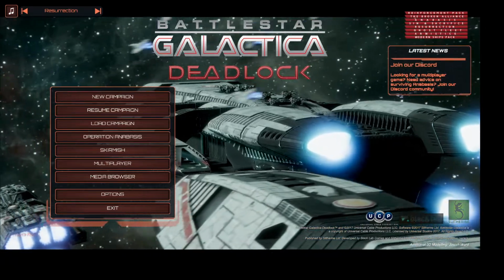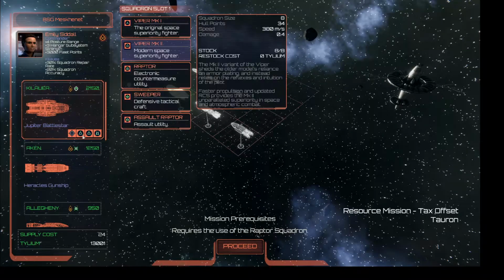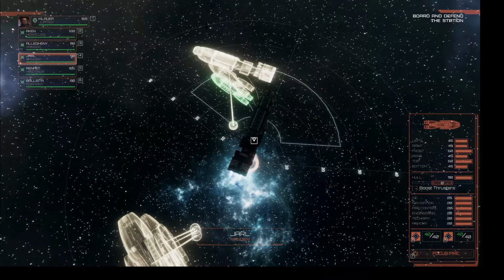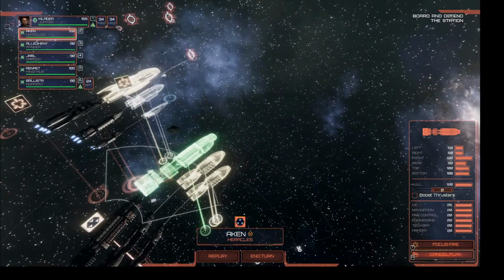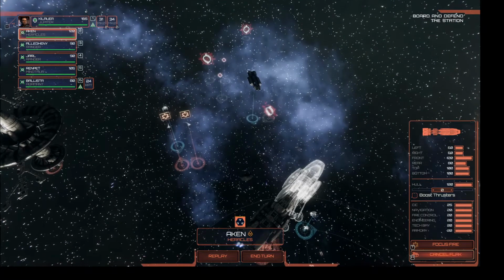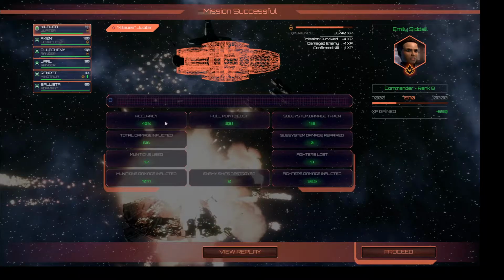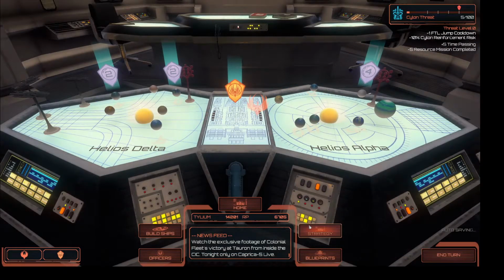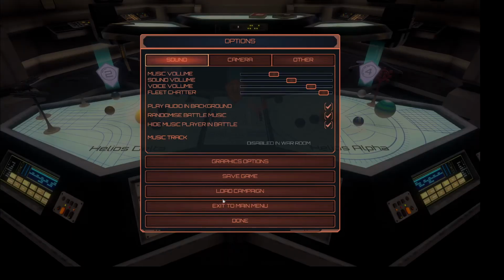EPISODE 59 | Battlestar Galactica Deadlock | Resurrection | Part 15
Today's video is EPISODE 59 | Battlestar Galactica Deadlock | Resurrection | Part 15

Next week's video will be EPISODE 60 | Battlestar Galactica Deadlock | Resurrection | Part 16

DLC: Battlestar Galactica Deadlock: Reinforcement Pack
DLC: Battlestar Galactica Deadlock: The Broken Alliance
DLC: Battlestar Galactica Deadlock: Resurrection (playing)
DLC: Battlestar Galactica Deadlock: Ghost Fleet Offensive
DLC: Battlestar Galactica Deadlock: Modern Ships Pack
DLC: Battlestar Galactica Deadlock: Armistice

Three years ago, the betrayal of the Kobol Alliance cut deep. The alliance of the Twelve Colonies was severed in two. Lucinda Cain disbanded Colonial Fleet, and Daidalos was abandoned, an empty husk left to drift the storm clouds of Ragnar.

Lachesis held true to its promise of a year-long ceasefire. But the minute the ceasefire expired, Cylon forces invaded the remaining two-thirds of the colonies.
The vicious ground war has raged across Cyrannus since. Rebellions formed early on Caprica and Tauron. Ex-soldiers and armed civilians formed underground resistance, and fight an insurgent war against the invading forces.

The battle weary rebellion has launched an ambitious project; the secret reconstruction of the battlestar Galactica. With it, the reborn Colonial Fleet has again become the last beacon of hope for mankind, a testament of human tenacity and its will to survive.

Battlestar Galactica Deadlock: Resurrection marks the beginning of Season Two, and introduces a plethora of new features and content.

Two new ships (including the much awaited Jupiter MK II Battlestar), two new squadrons, and a new story campaign told from the CIC deck of the Galactica itself.

New story campaign
The brand new story campaign kicks off Season Two of Battlestar Galactica Deadlock. Face Cylon threats old and new, and battle side-by-side with the CIC crew of the Galactica. Play through ten fully-voiced story missions, and thirteen Resource Missions that can be scouted for intel before committing your forces. Features four new tracks from composer Ash Gibson Greig, two story cinematics, and a cast of both new and familiar voices.

New war room
The Ministry of Defense relies on Galactica to lead the counter-offensive against the Cylons. Organize and command BSG-75 from a meticulous reconstruction of the famous Galactica CIC. The Season Two strategy layer has been revamped to get you straight into the fights that matter, while the new Cylon Threat mechanic measures your overall impact on the First Cylon War.

New ships
The Jupiter-class battlestar you know and love has been overhauled. The Jupiter Mk II boasts enough firepower and armour to become the most impressive vessel yet fielded in the war, with that authentic familiar look fans have been waiting for. The Cylons have not been idle during the ceasefire either. When taking the field, Cylon Command have begun to exploit the raw firepower of the rare Cratus-class basestar, an impressive behemoth of a ship that serves as a mobile operational base.

New squadrons
The Colonials have retrofitted an ancient fighter design with a mysterious origin. Dubbed the Taipan, these hardy fighters are heavy hitting anti-capital strike vehicles. Meanwhile, the Cylons have developed the Vespid, a swarm of dedicated bombers that quickly close the distance and release high yield explosives on their targets.